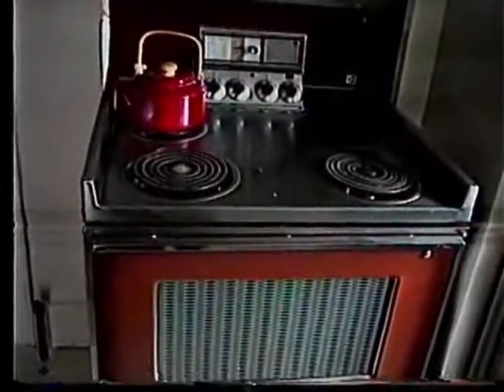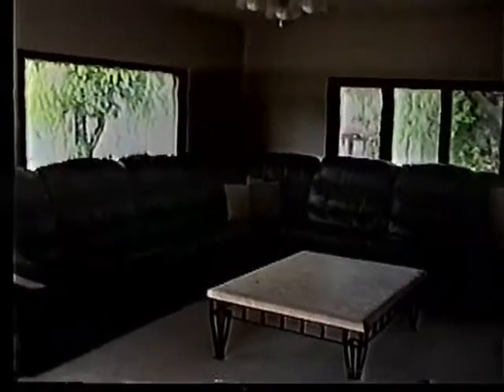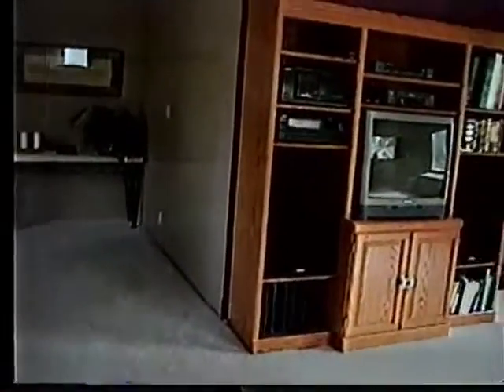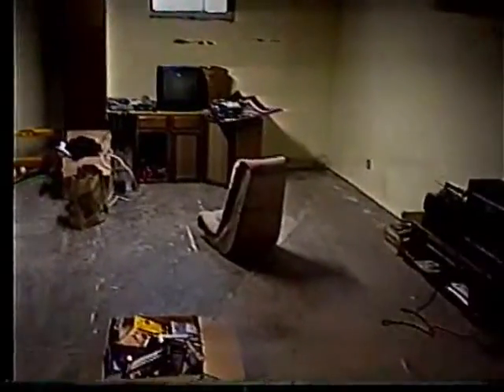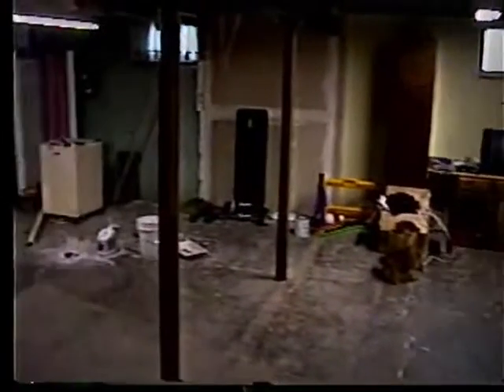1999 Farnam House Walkthrough